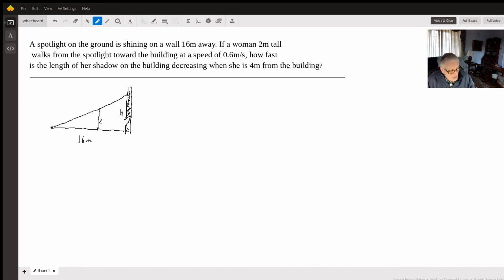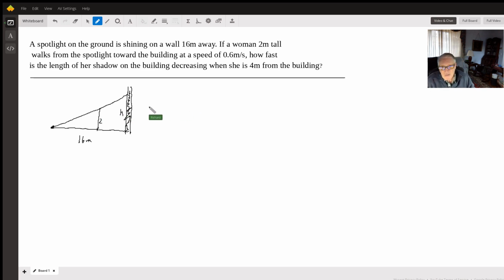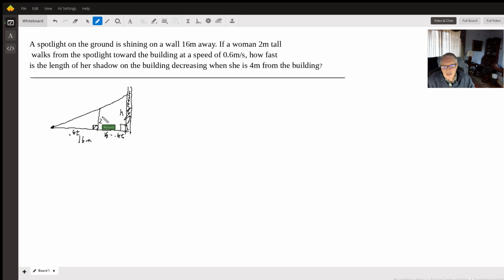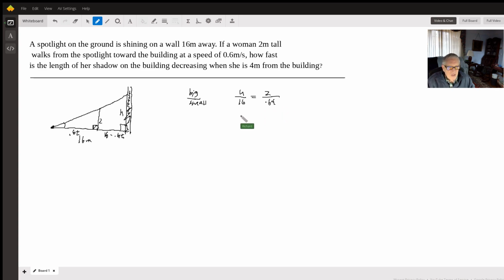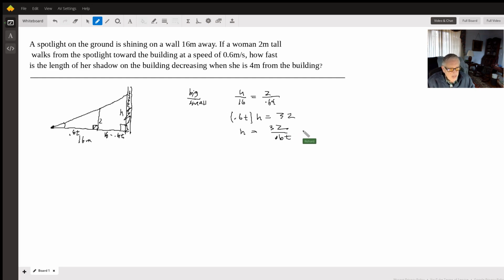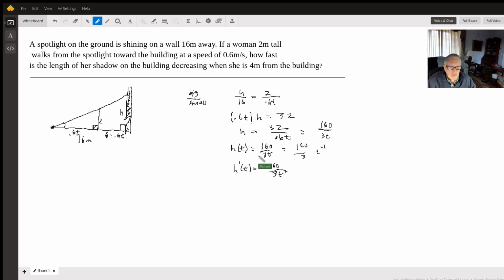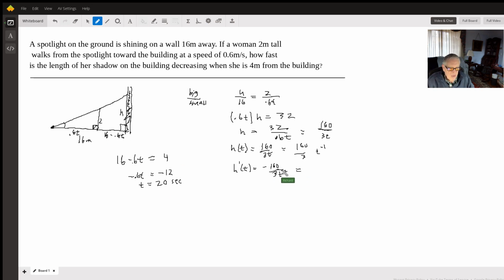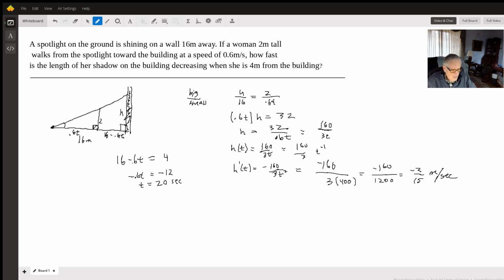Relatedrates word problem with similar triangles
Question: A spotlight on the ground is shining on a wall 16m away
A spotlight on the ground is shining on a wall 16m away. If a woman 2m tall walks from the spotlight toward the building at a speed of 0.6m/s, how fast is the length of her shadow on the building decreasing when she is 4m from the building?

Answered By:

Richard C.